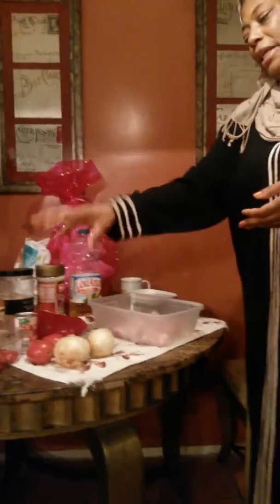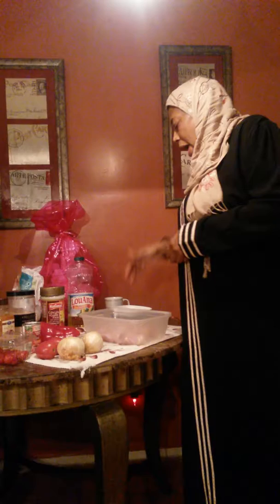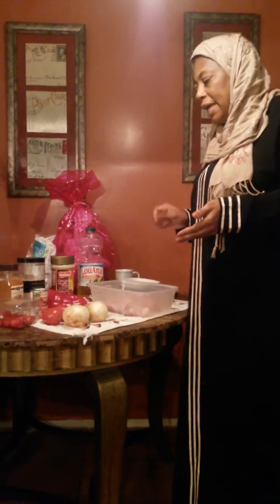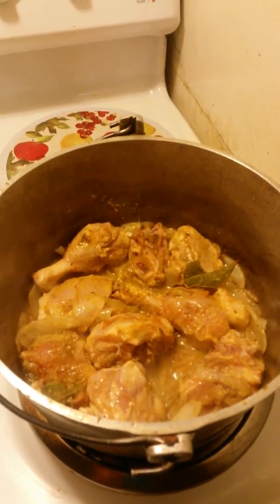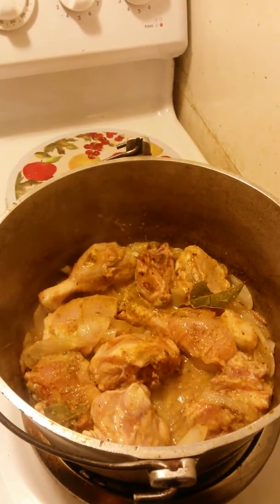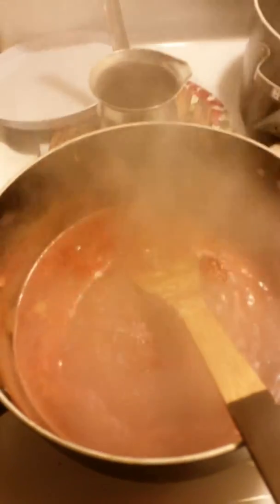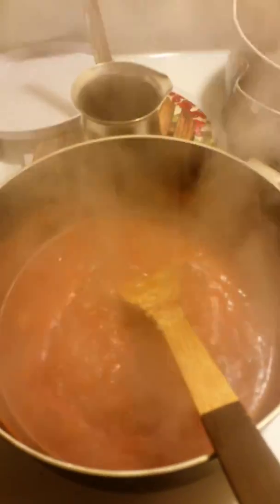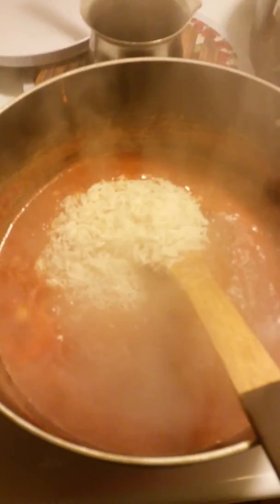Quick Jollof rice!!!